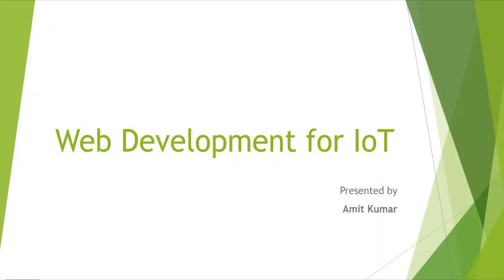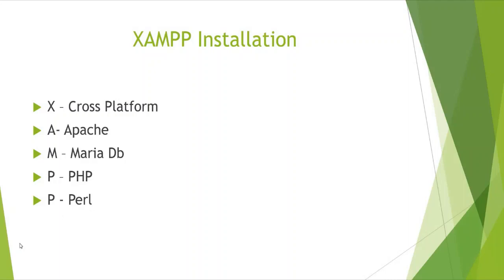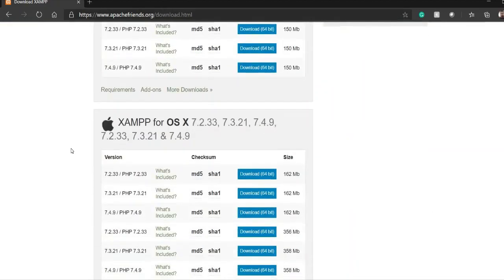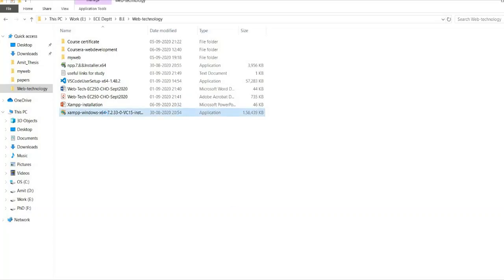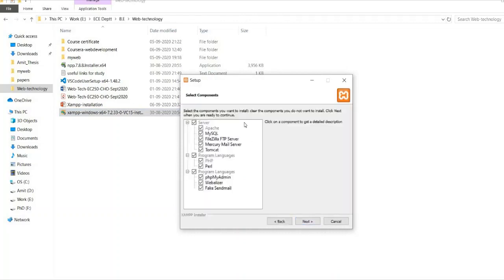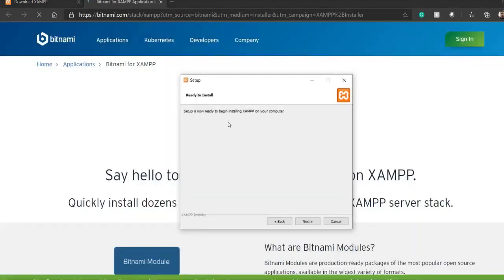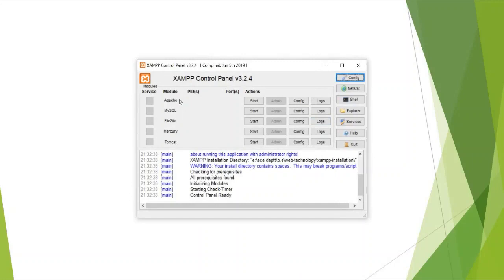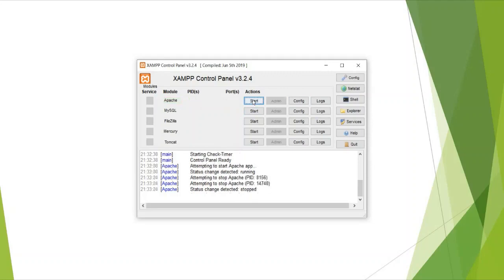XAMPP Server Installation by Mr. Amit Kumar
This video covers the installation steps for XAMPP server into your system.